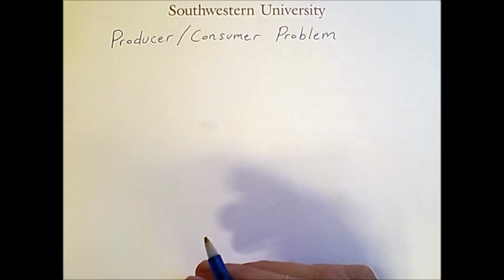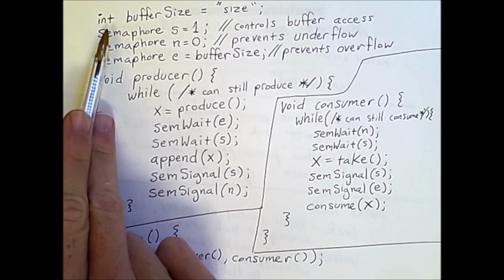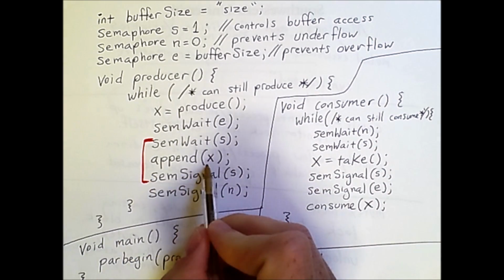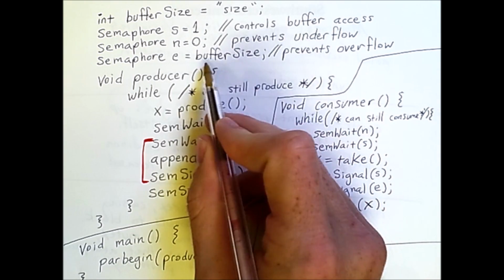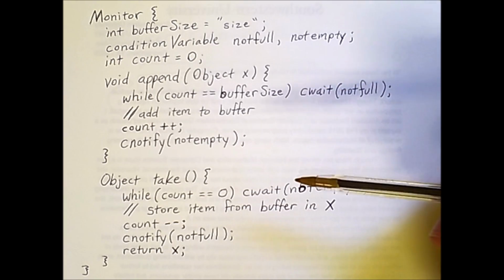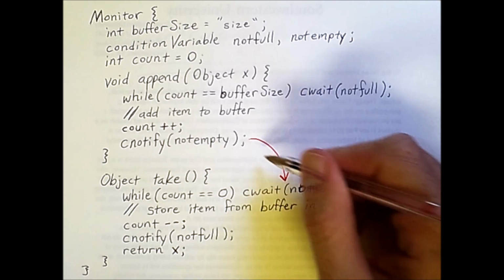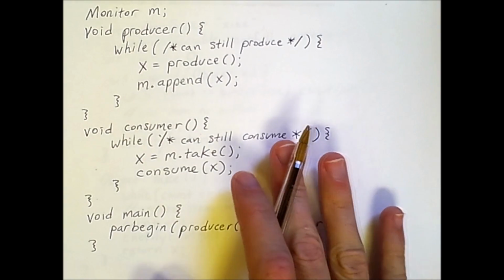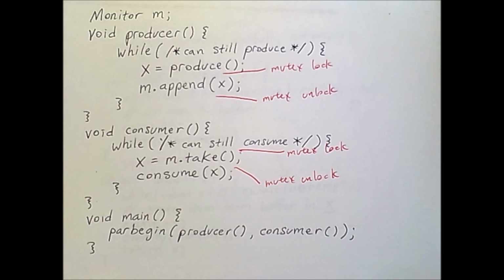Synchronization 3: Producer/Consumer Problem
The producer/consumer problem is a common synchronization problem in operating systems in which producer threads store data in a buffer for consumer threads to extract and use. Synchronization is needed to assure that the buffer does not overflow or underflow, and to assure exclusive access to the buffer whenever a thread is reading/writing from/to it. A solution using semaphores is presented, followed by a solution using a monitor. Based on content from the book Operating Systems: Internals and Design Principles, by William Stallings.